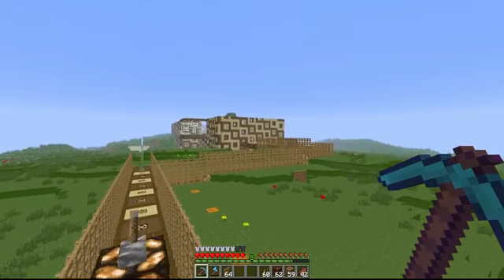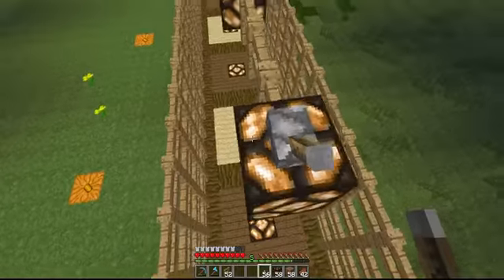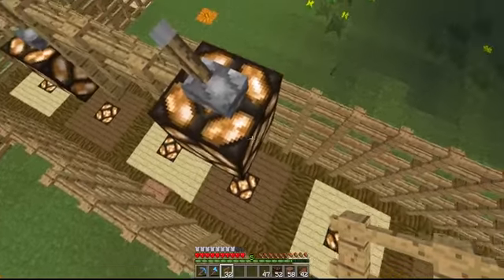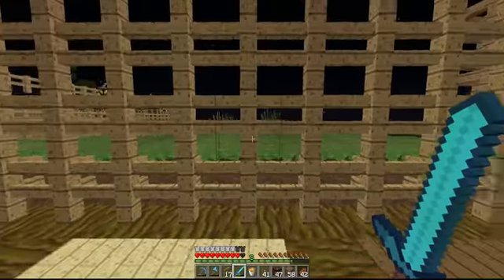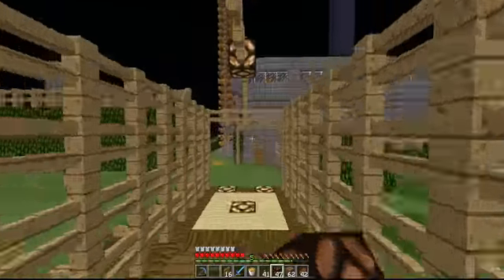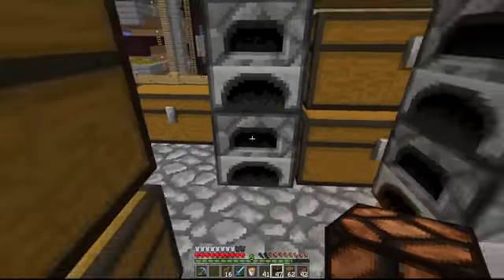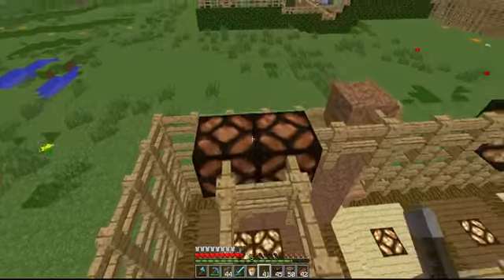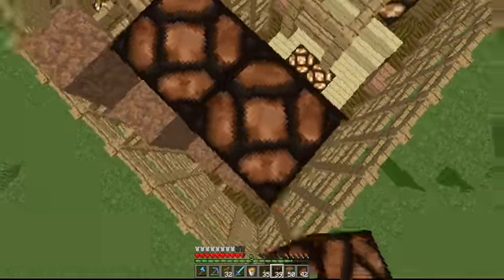Minecraft Let's Play 1.3 EP 44 : Buildin a pathway to he- the mansion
Like my texture pack? its the 32X32 faithfull get it fot yourself

Wanna watch my entire Sky Grid LP ? Maby see where my channel started? go here bitches